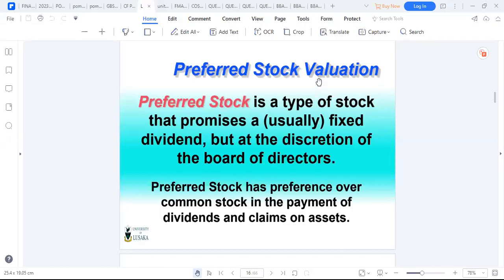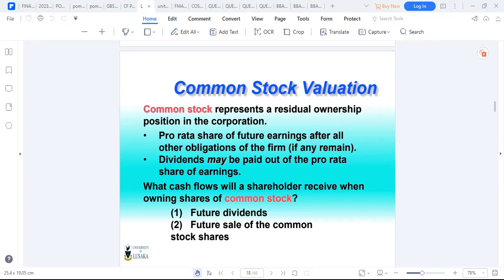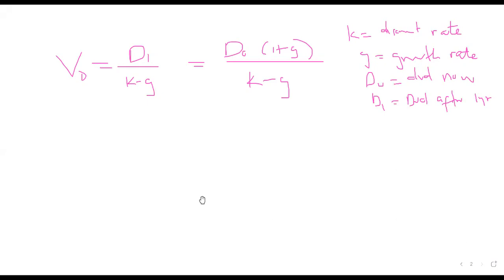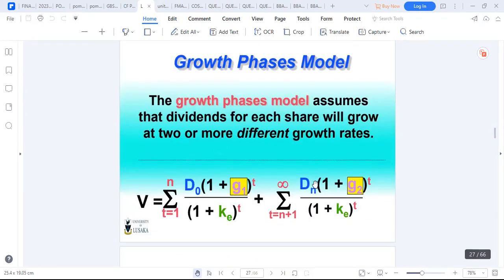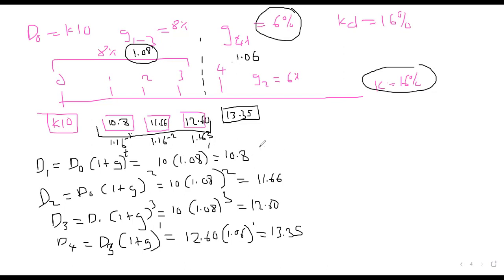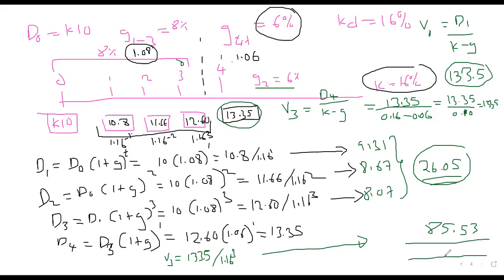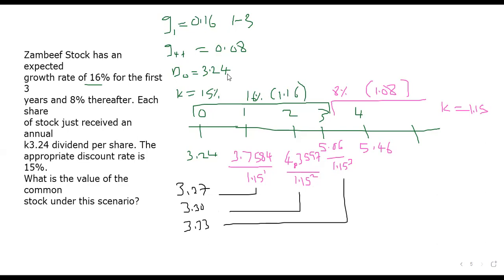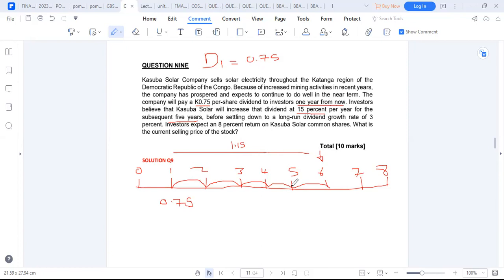STOCK VALUATION CLASS C7